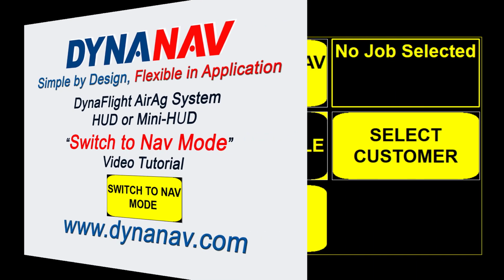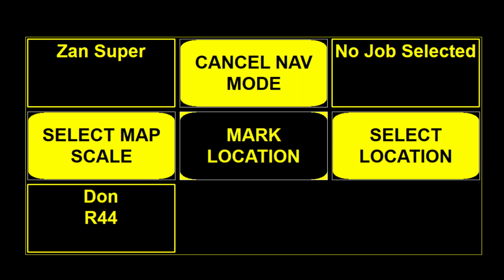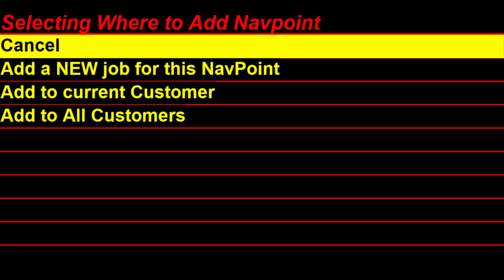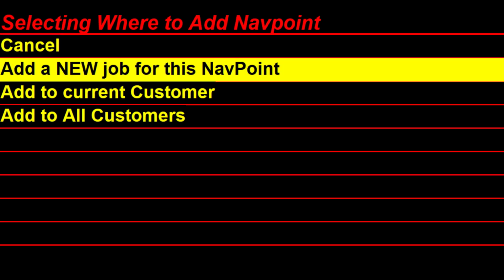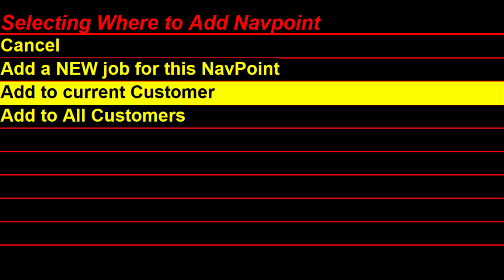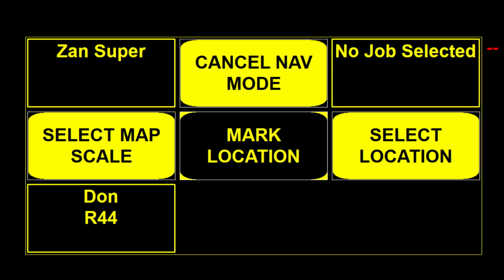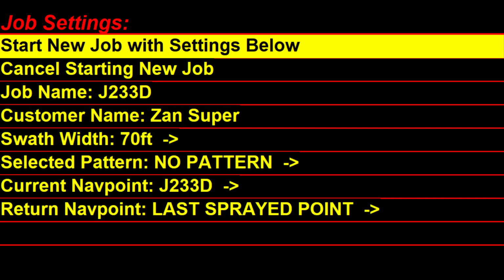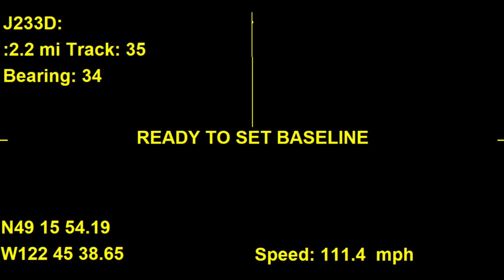DynaFlight Using the Navigation Mode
This tool lets the pilot use the Nav Mode on the DynaFlight to create navigation points to fly to. This includes field centres as well as landing strips. These points can be stored for specific job, or just for selected customer of for all customers such as your Howm runway.